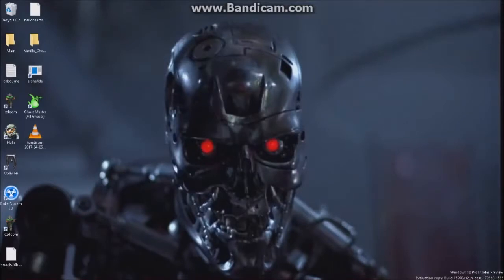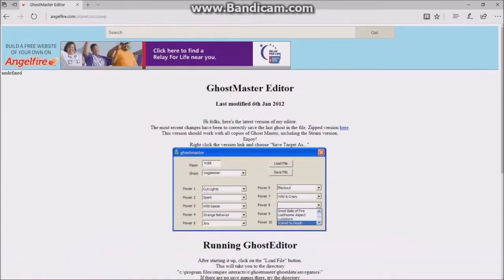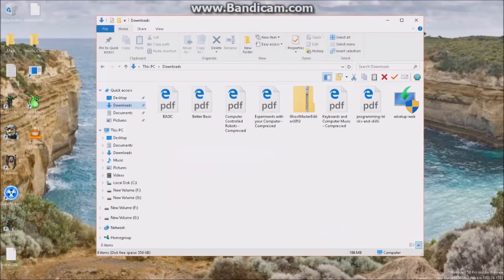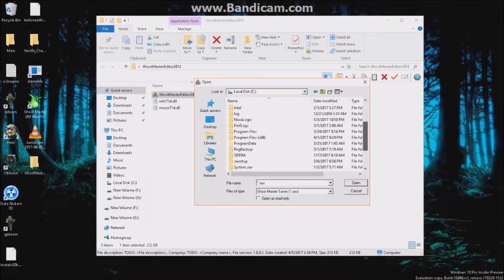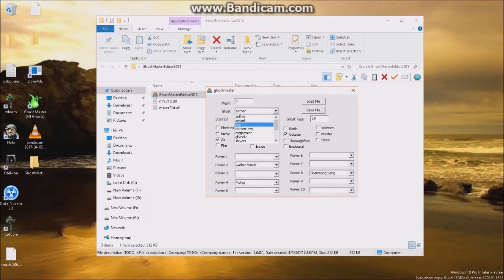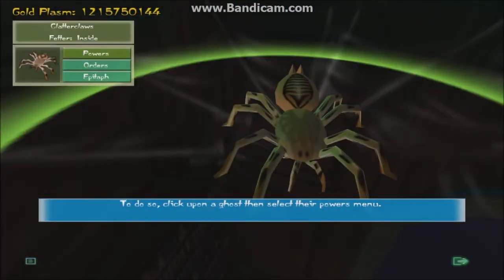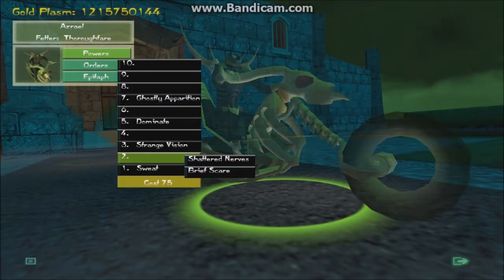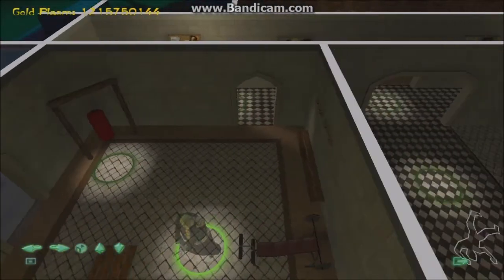Setting Up And Using Ghost Master Editor 2012 (By Zzzzsleep)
A simple but cool editor for editing alot of Ghost Master stuff